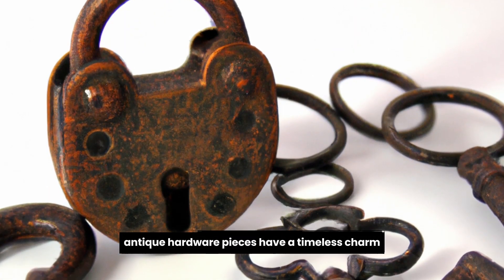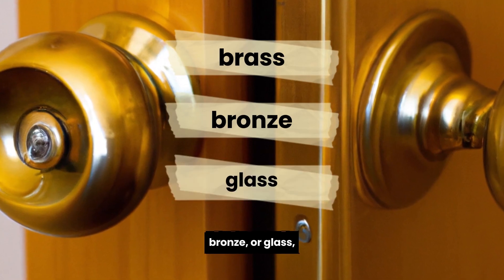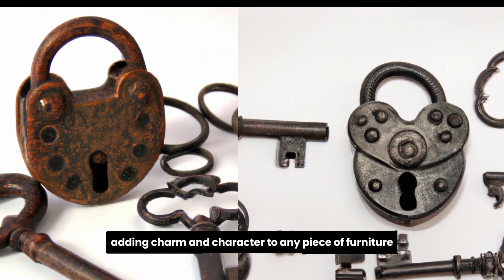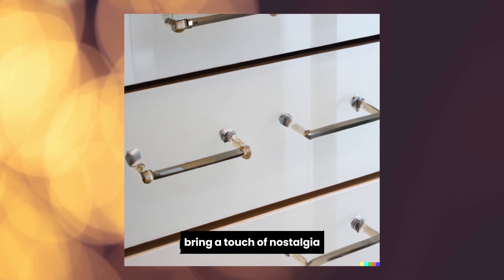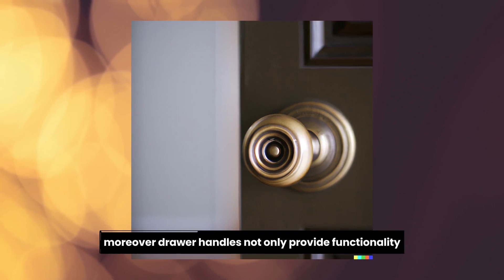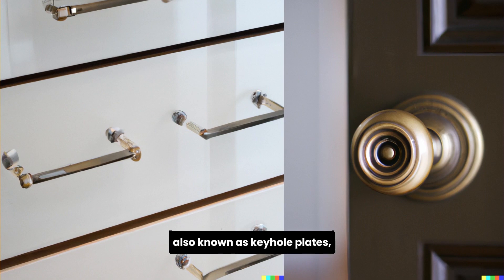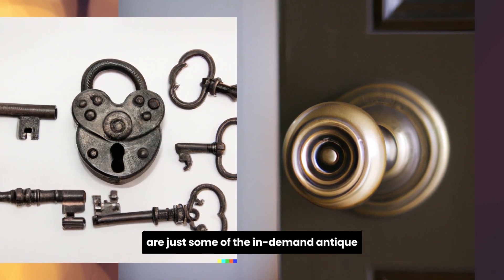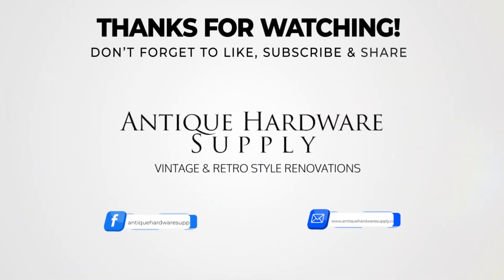Antique Hardware in Demand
Antique hardware exudes a distinctive charm that transcends trends. Crafted with intricate details and unparalleled artistry, each piece tells a story of bygone eras, adding a touch of timeless elegance to any space. Restore the authenticity of historical homes or infuse modern spaces with vintage flair. Our antique hardware collection offers a diverse range of styles, from Victorian opulence to Art Deco sophistication, allowing you to enhance the character and charm of any property.

Meticulously handcrafted by skilled artisans of the past, antique hardware boasts unmatched quality and durability. These pieces have stood the test of time, showcasing the superior craftsmanship that has made them coveted treasures for generations. Embrace the individuality and character that antique hardware brings to your decor. Each piece bears the marks of its own journey, with patinas and imperfections that add to its allure, making it a distinctive statement of style and heritage.

Whether you're a seasoned collector or a novice enthusiast, antique hardware offers a treasure trove of possibilities. Discover rare finds and hidden gems that add a touch of nostalgia and sophistication to your collection. Revive the allure of the past and elevate your decor with our exceptional selection of antique hardware. Experience the timeless elegance and unmatched craftsmanship that continue to make these pieces in demand among discerning enthusiasts. Unlock the door to vintage sophistication today!